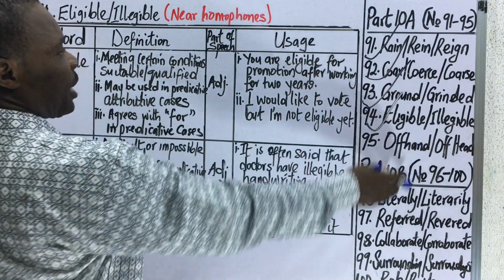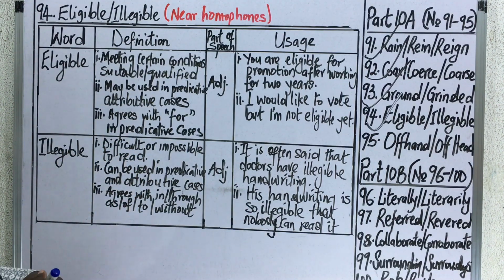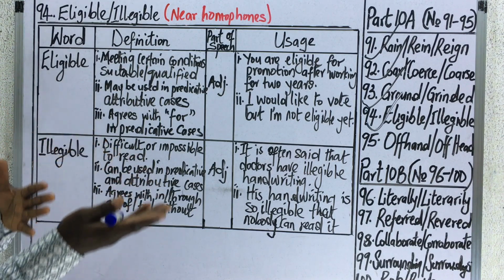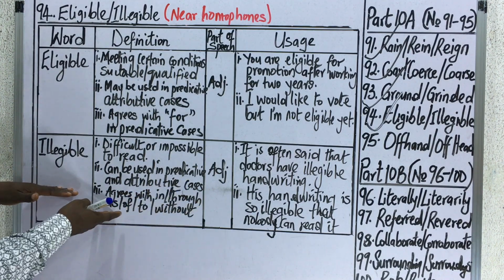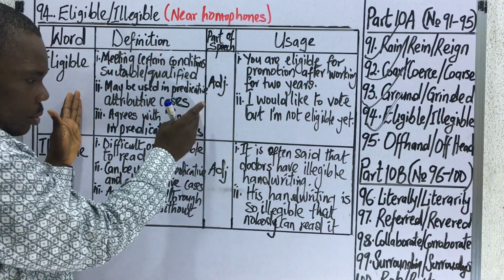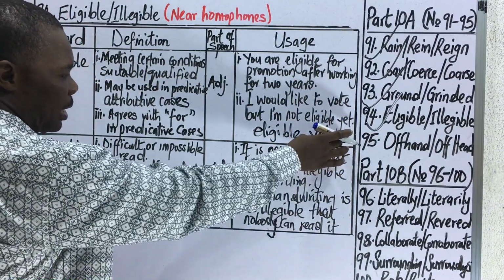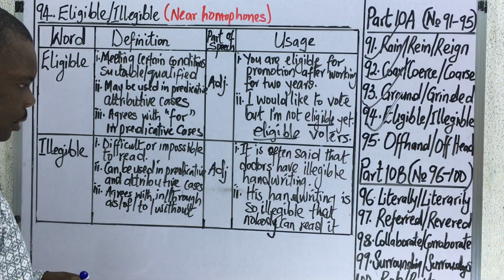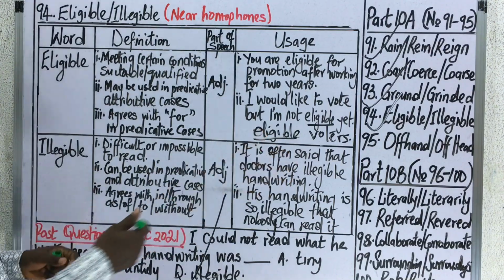How to Use Eligible/Illegible-100 Commonly Misused Words! (WAEC,NECO&JAMB Lexis1& Structure-Pt 10A-4